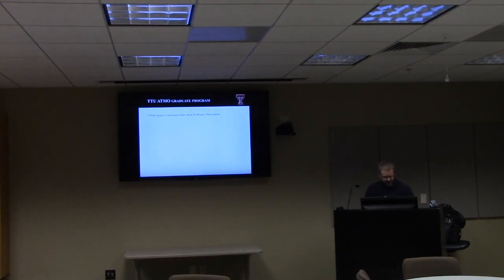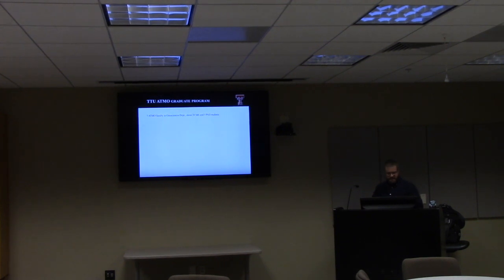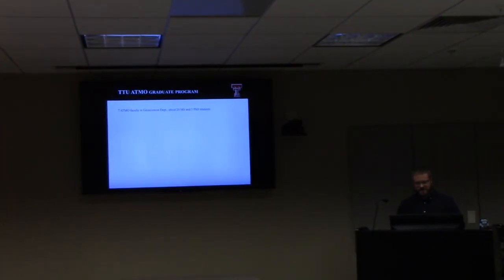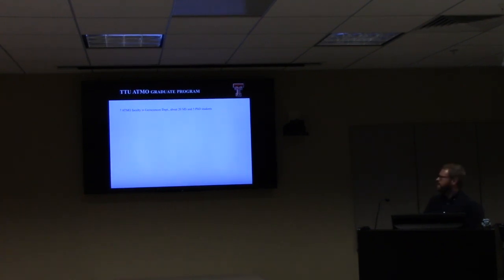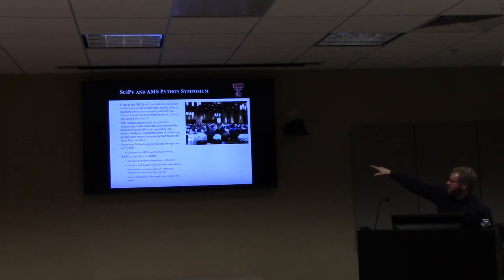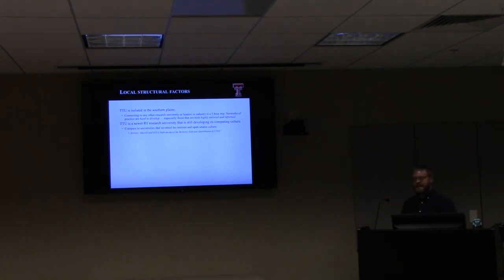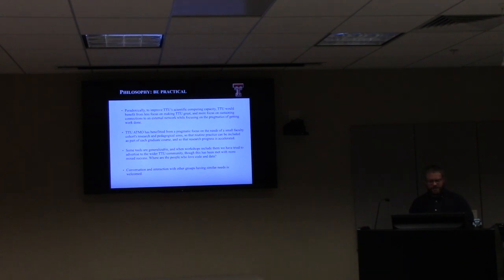STEMinar: Dr. Eric Bruning-Oct 16, 2019: Scientific Computing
This talk shares the story of how we grew capacity for scientific computing in a particular academic program, with a view toward dissemination of pragmatic steps that might inspire other programs across Texas Tech. While some R1 campuses across the US have a mature heritage and agenda-setting role in the culture of scientific computing, TTU is among those where communities of practice still reside within individual departments, with a need to grow a culture that befits an R1 institution while being resourced at the level of individual faculty effort. Hearteningly, sustained effort over a decade (supported by a National Science Foundation CAREER grant) has markedly improved the situation in the atmospheric science MS and PhD program. Intensive, 2-day workshops using the internationally-known Software Carpentry program have supported basic skill building for students and faculty regardless of discipline, while similar workshops focused on the discipline have become more necessary as undergraduate feeder schools have increased their emphasis on basic scientific computing skills. PhD student participation in scientific computing conferences has also extended the horizon of possibilities imagined by our student body by connecting them to a thriving, global open source community that builds the tools they use daily. At the same time, we have benefitted from keeping these efforts focused on the needs of a particular faculty cohort’s research and pedagogical aims, so that routine practice can be included as part of each graduate course, and so that research progress is accelerated. Conversation and interaction with with other groups having similar needs is welcomed.